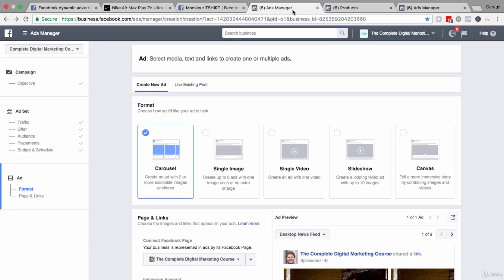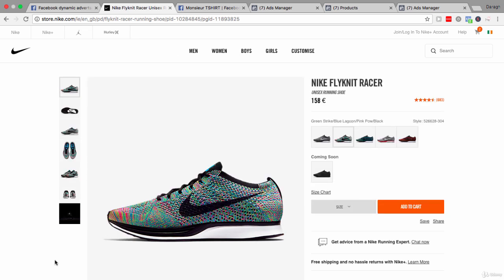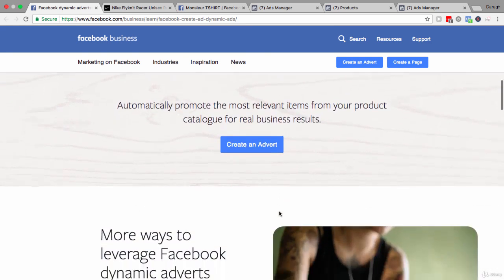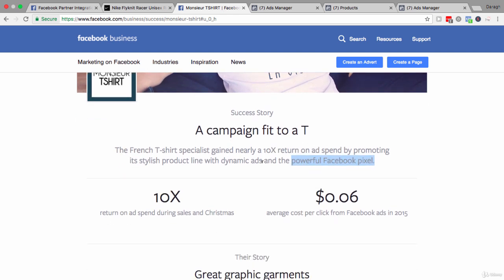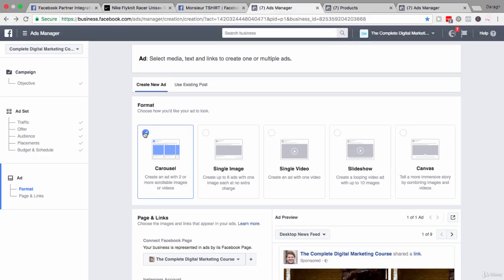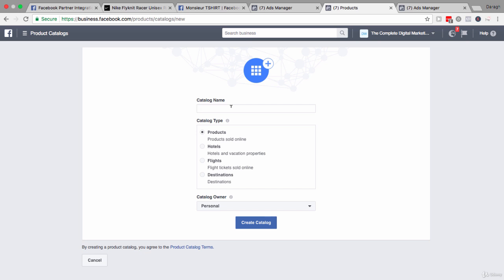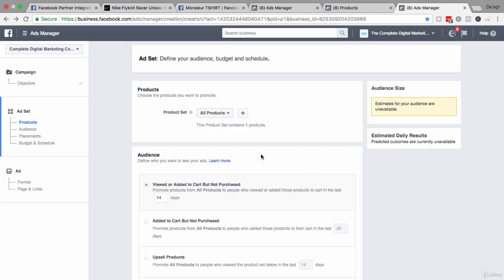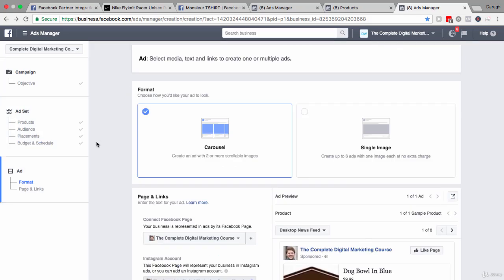Lesson 203 Dynamic Ads For Ecommerce